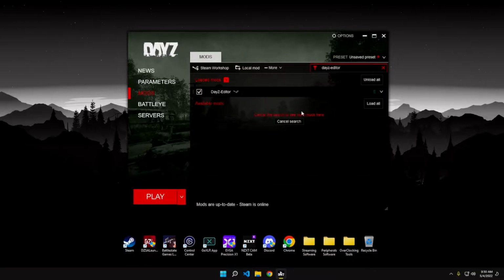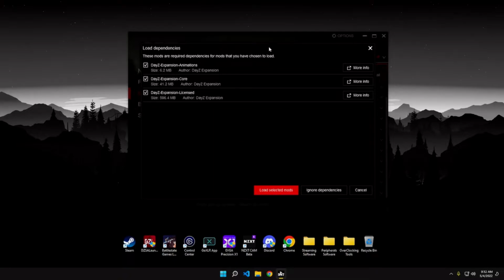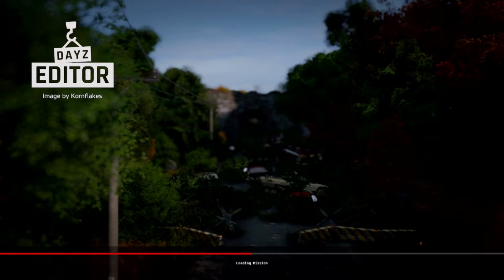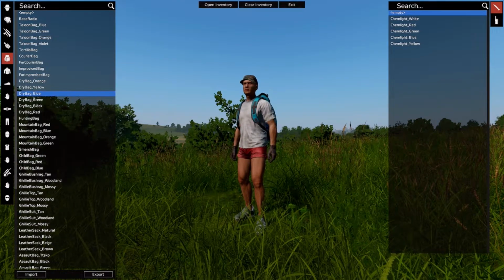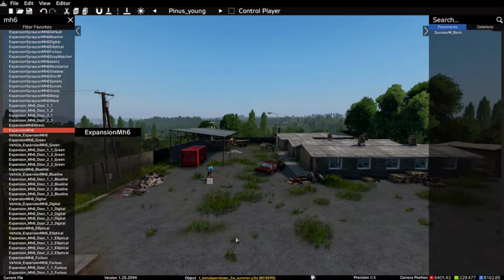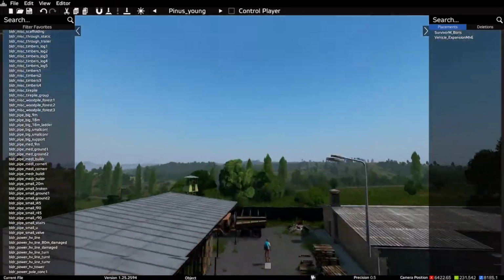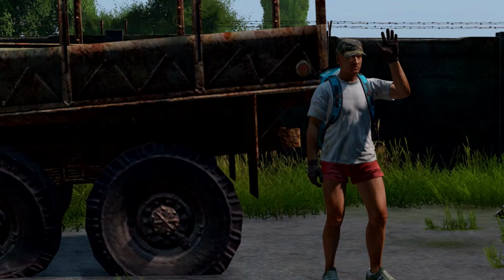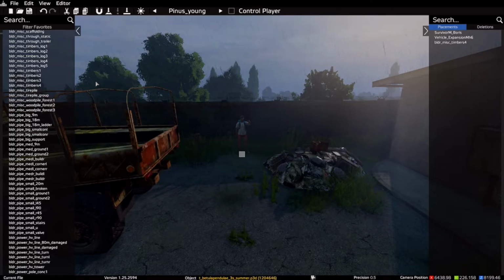HOW TO USE DayZ Editor Mod!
This video is for helping causal players to learn how to properly use the DayZ Editor Mod on steam for things like taking cinematic screenshots or creating cinematic videos and also learning how to drive vehicles in-game an learning new maps!